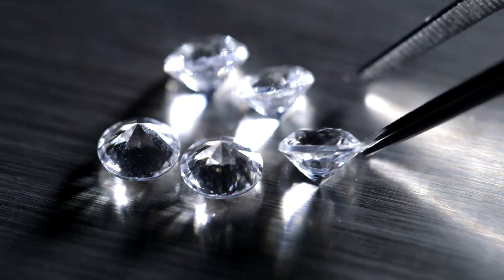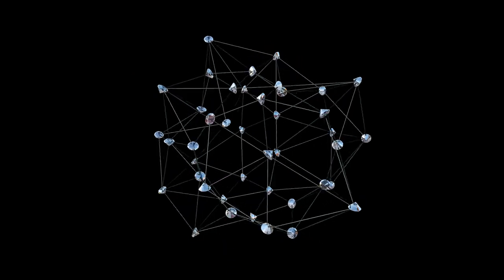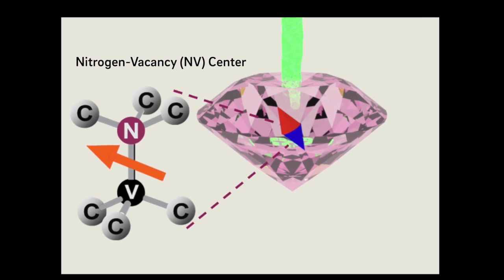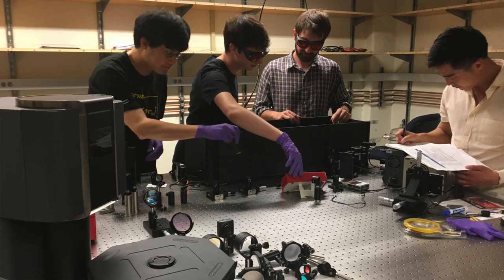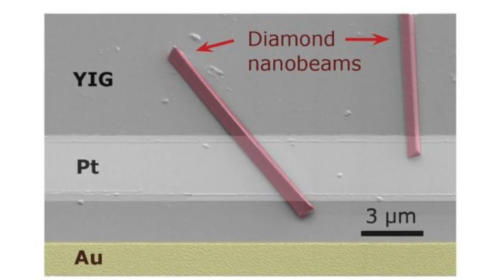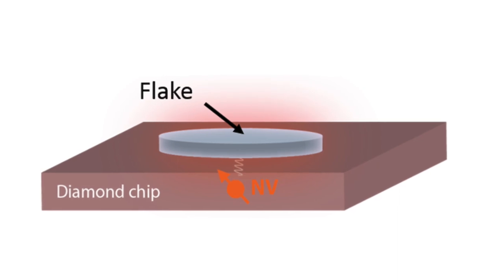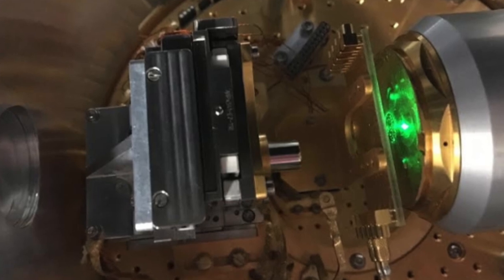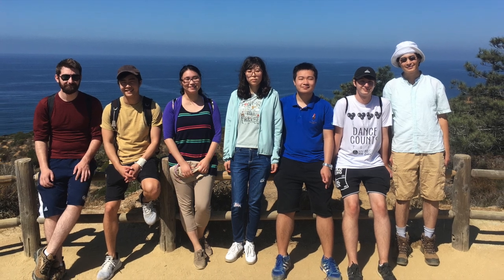Chunhui (Rita) Du, Department of Physics, UC San Diego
Rita Du describes her team's research at the forefront of a new field, fabricating sensors from diamond. The sensors are so sensitive that they can be used to study novel materials at the nanometer scale.

All photos were taken prior to the start of the COVID-19 pandemic.